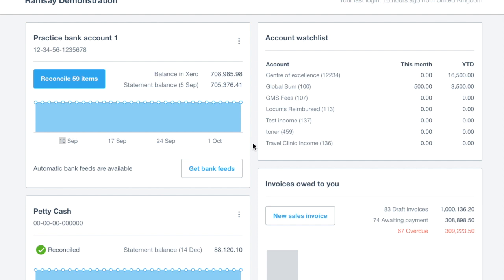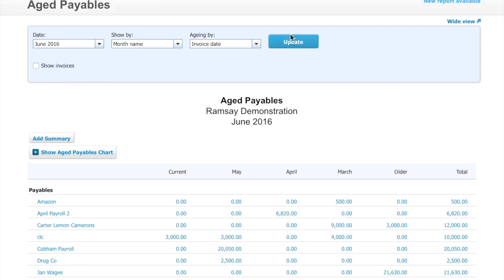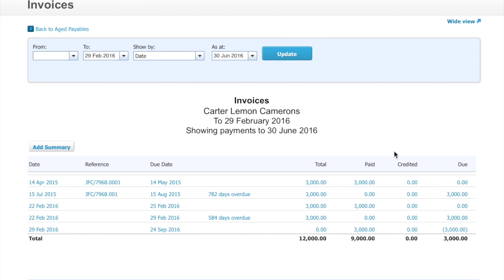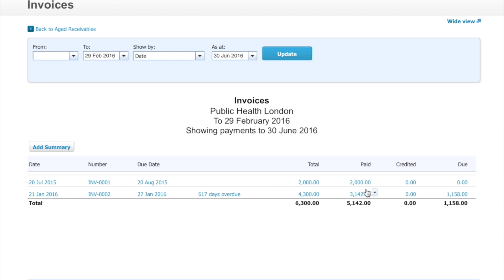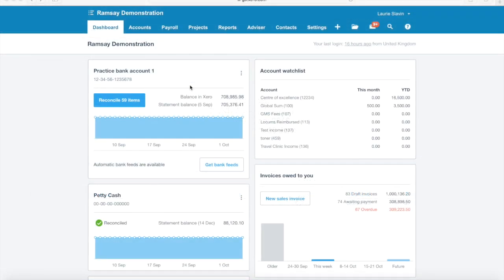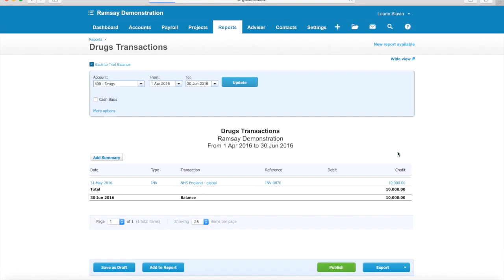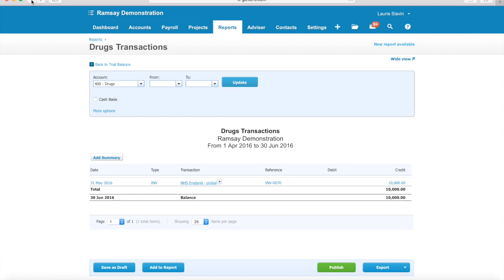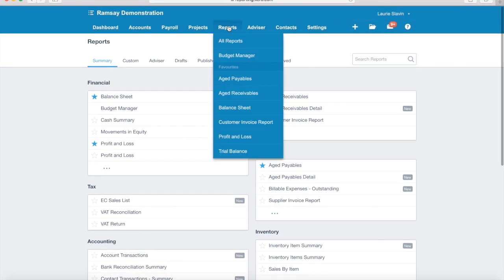Xero Workshop - Housekeeping Tips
This video will show you some tips to check your Xero program is in good order